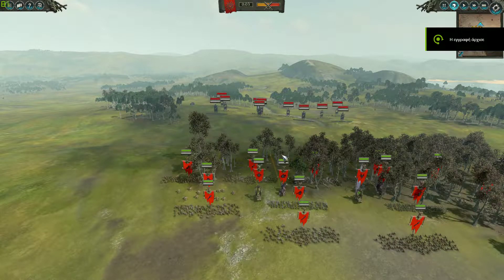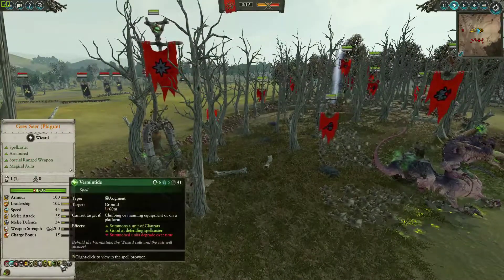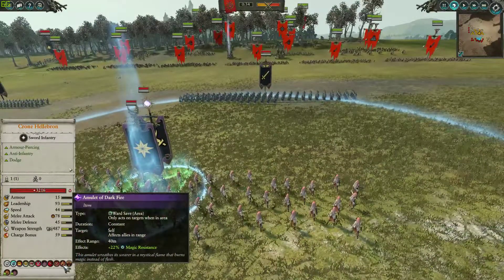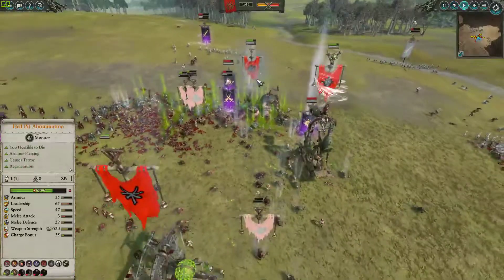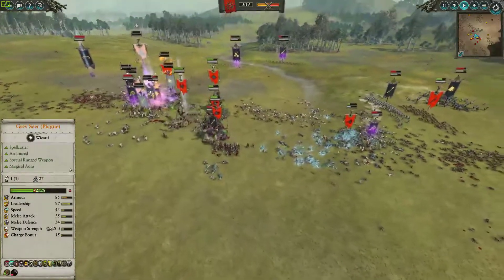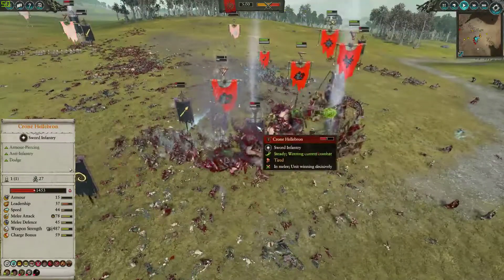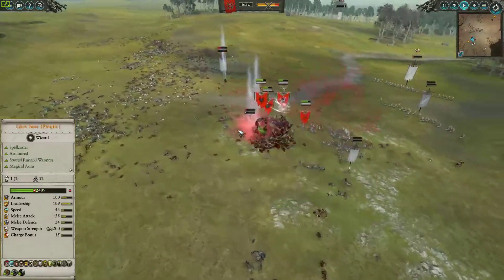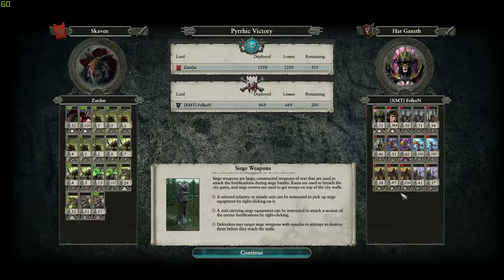Skaven vs Dark Elves - Best of 5 vs FELKON! (2) - Total War: Warhammer 2 - Quick Battle #144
Just trying to have some fun on multiplayer.